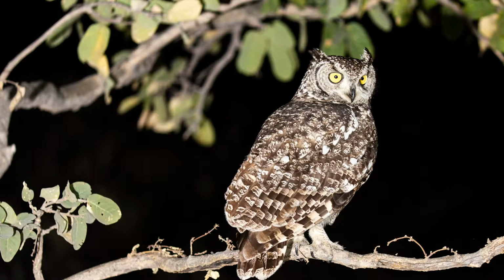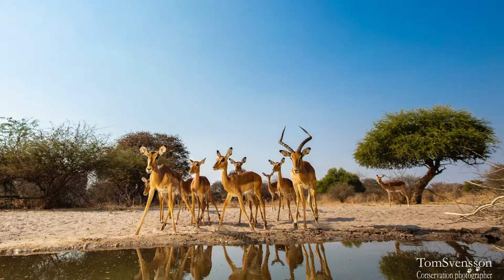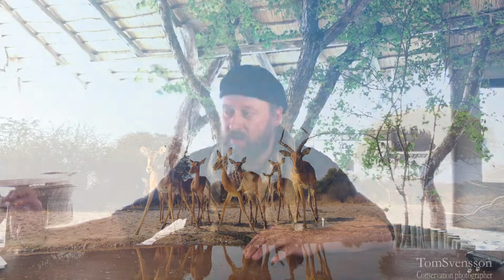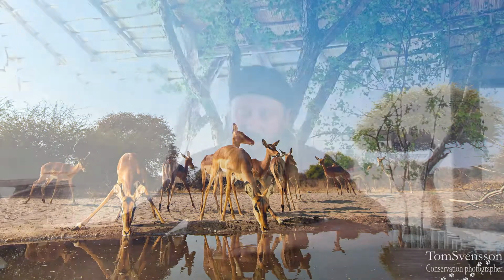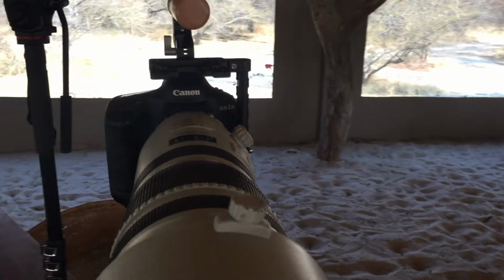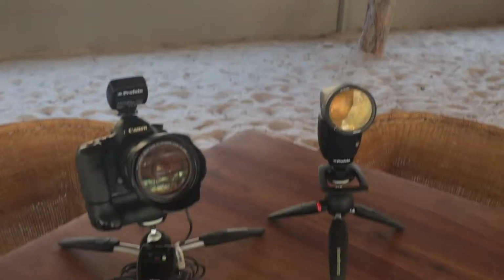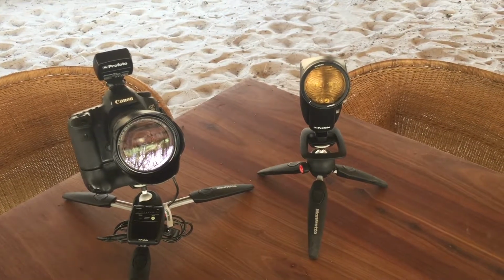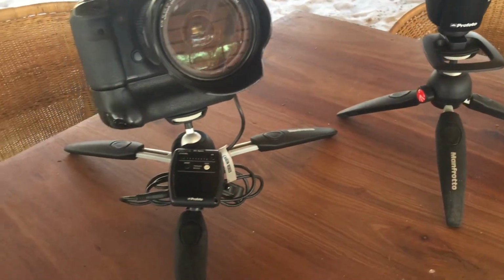Academy Live - Anders goes through his Profoto and Manfrotto kit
Anders goes through his Profoto, Manfrotto kit and shares a few images taken in Botswana.